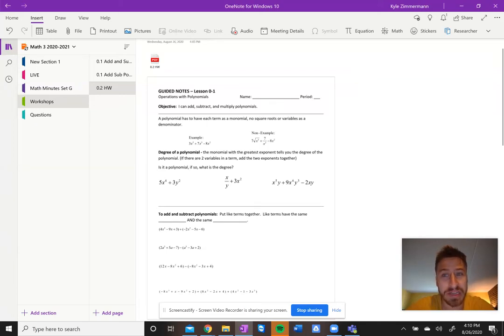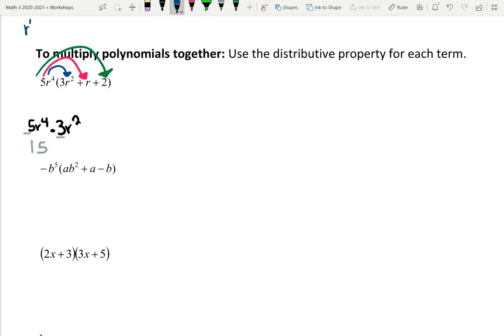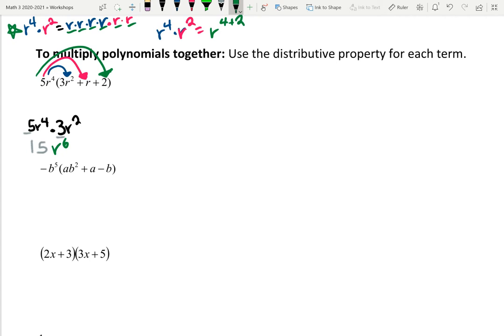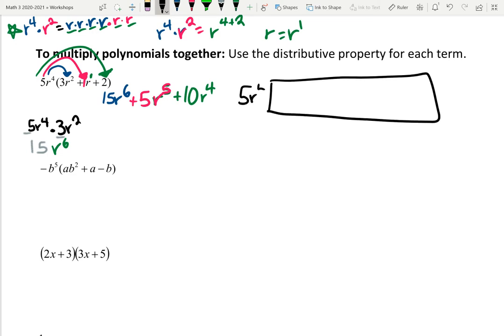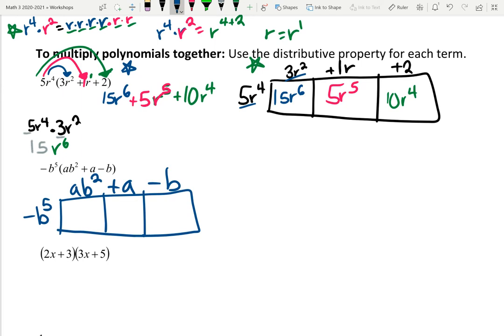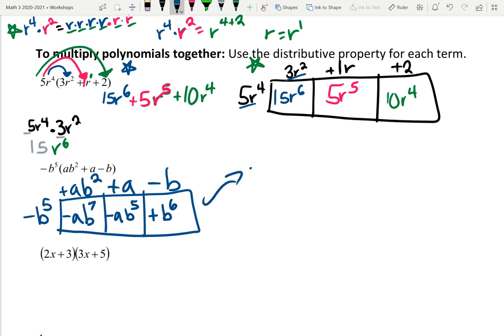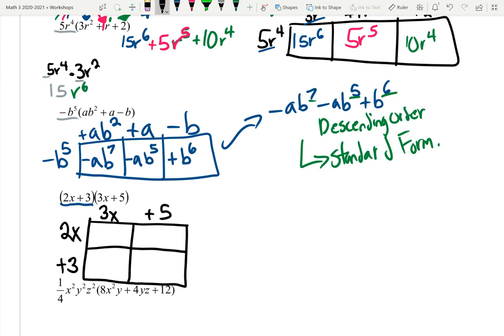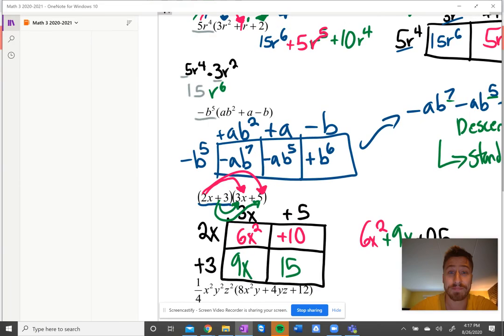0.2 Mult Binomials HW